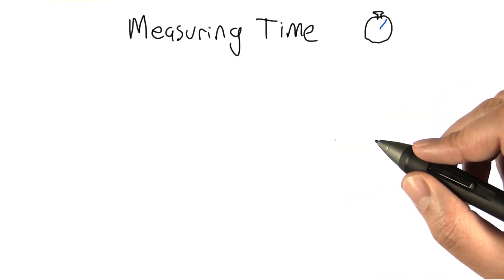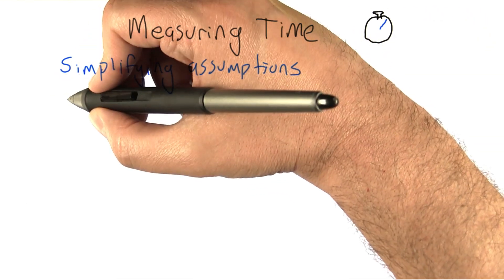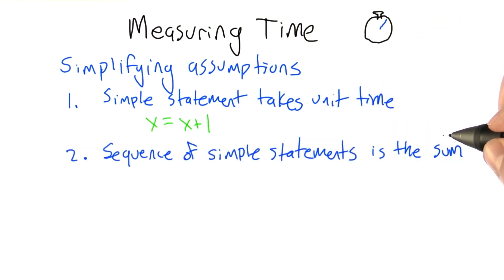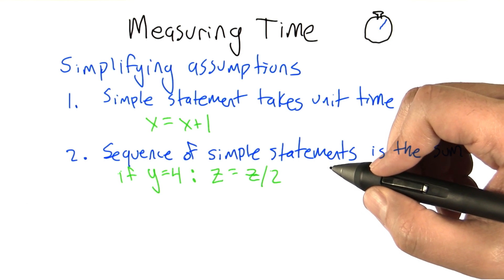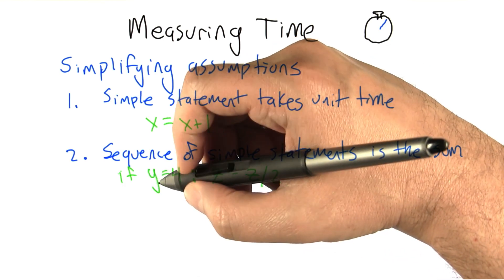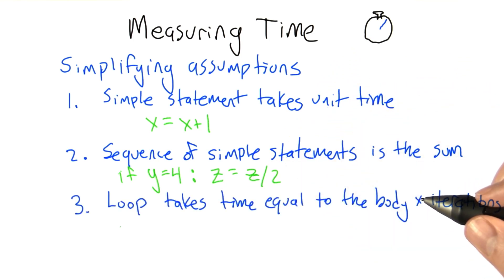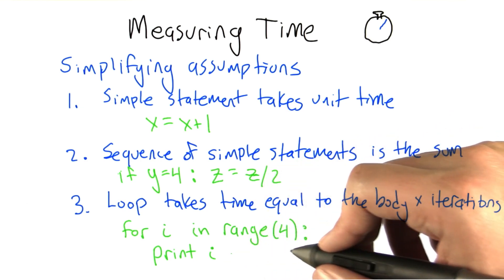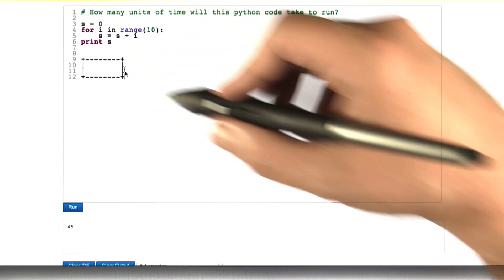Measuring Time - Intro to Algorithms